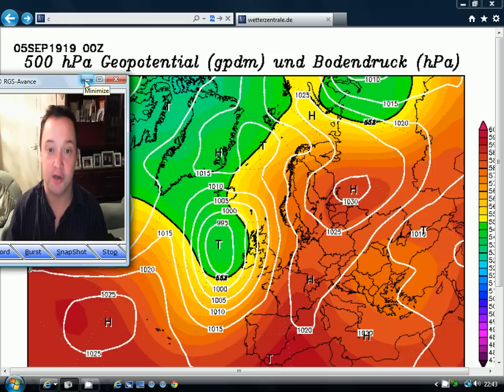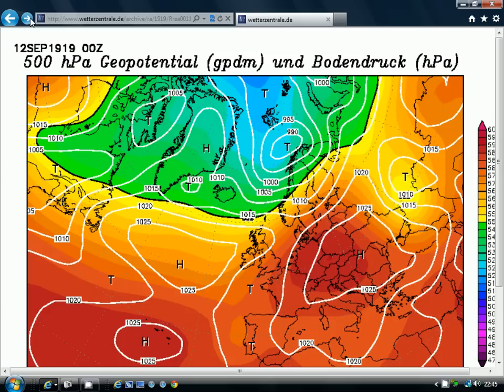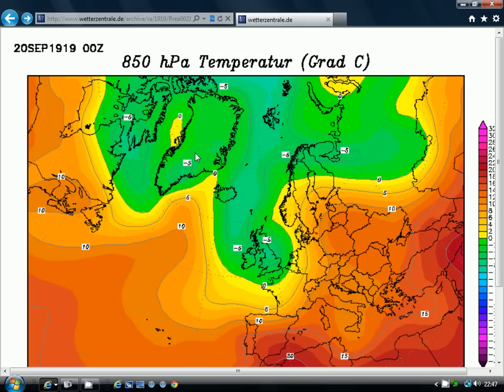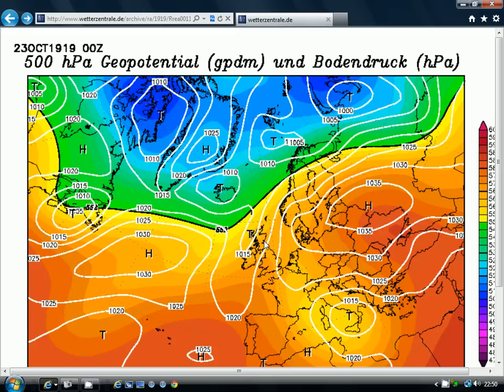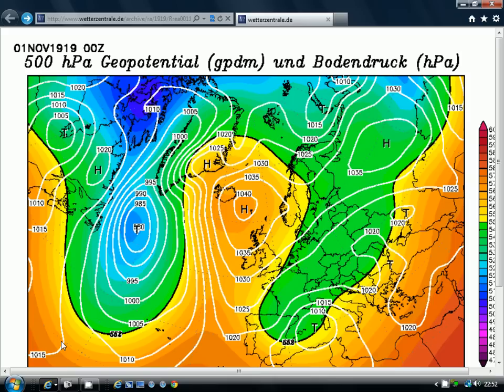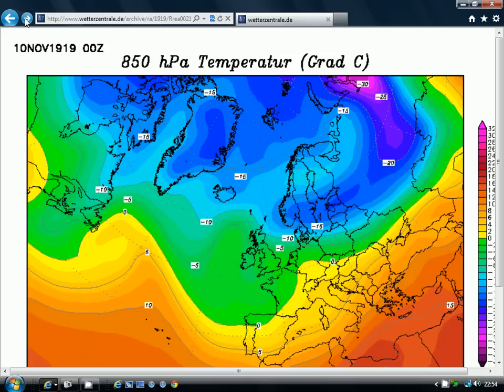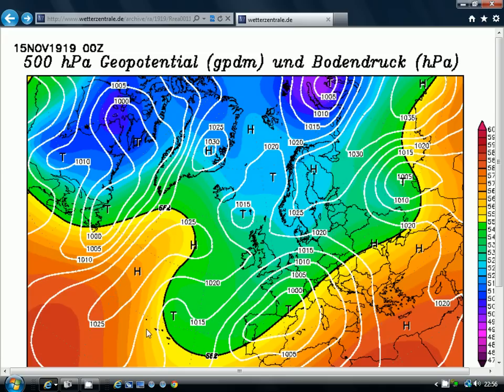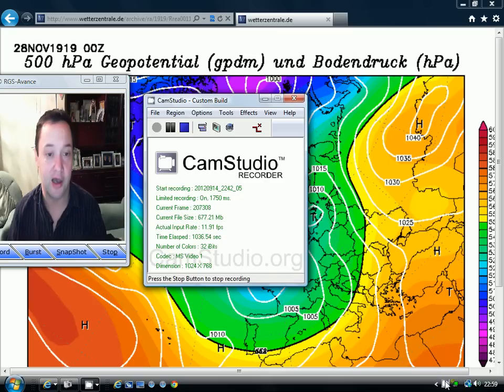Extreme Heat And Cold - The Autumn Of 1919